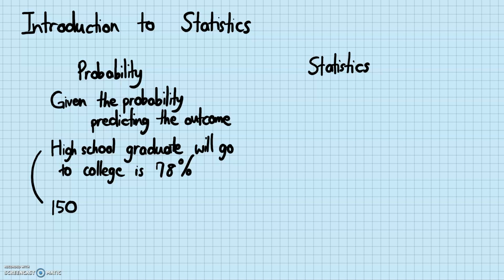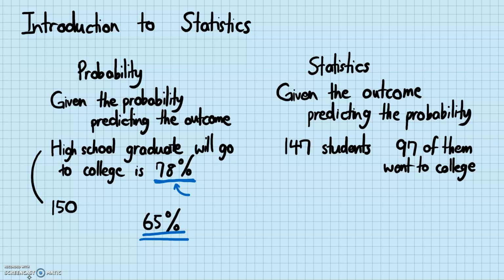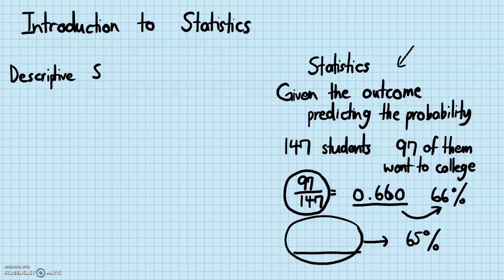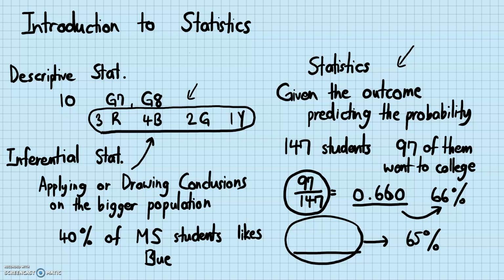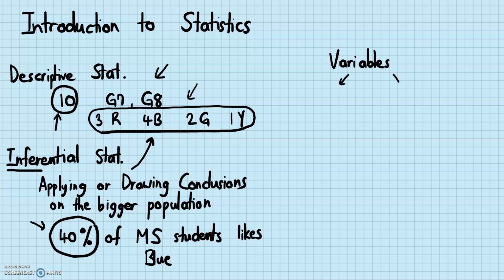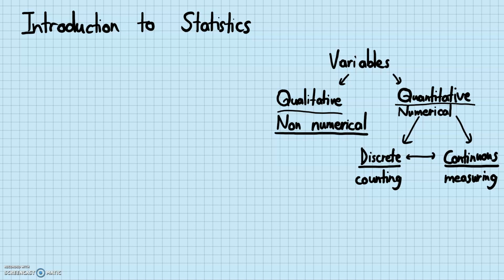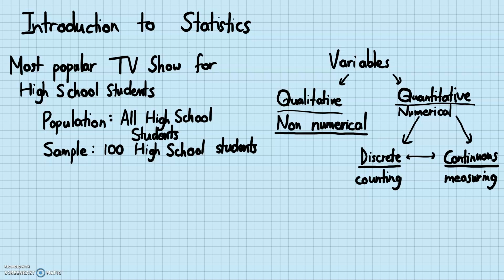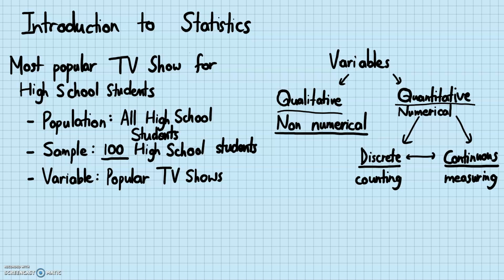Statistics - Introduction to Statistics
How is statistics different from probability? What are some terminology related with statistics? How are statistics gathered?
Learn the basics of statistics in this video!